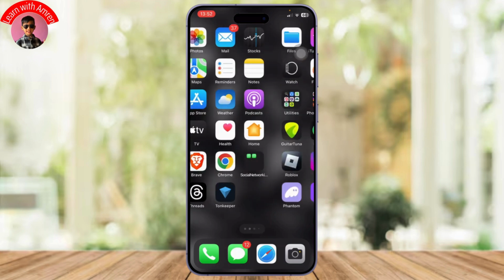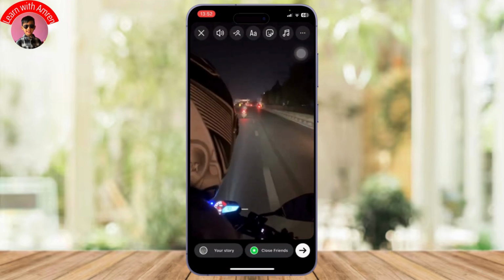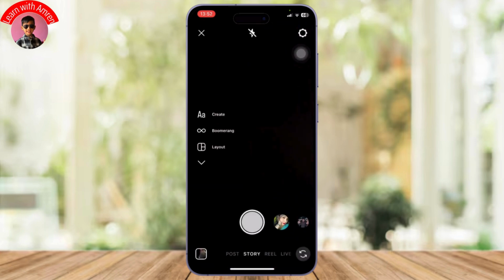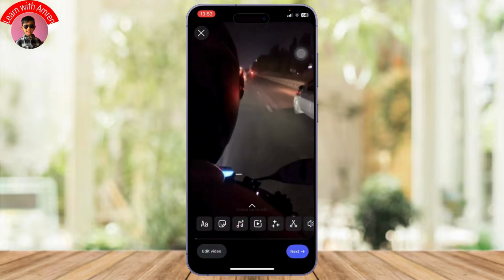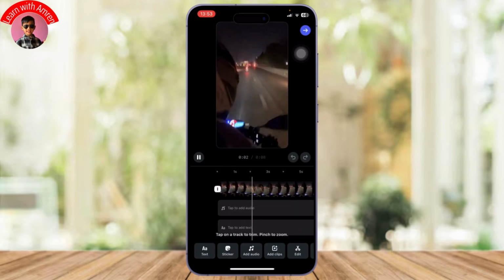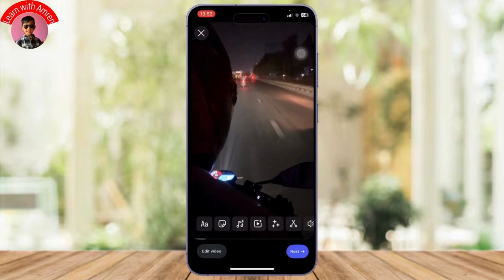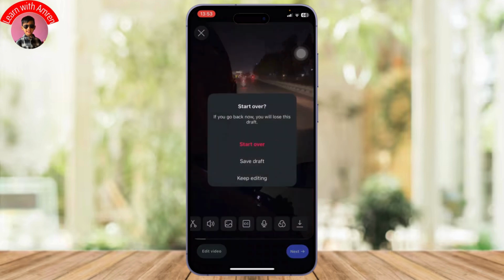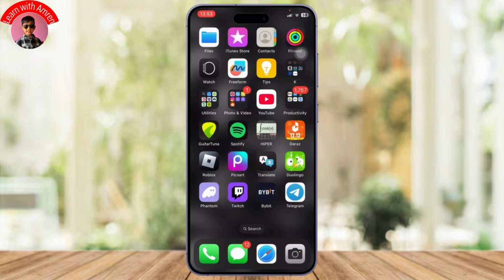How to Trim Video in Instagram Story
Want to trim your video before posting it on Instagram Story? This video will guide you through the simple steps to trim your video and make it perfect for your Story. Whether you're asking, "How do I trim a video on Instagram Story?" or need help with trimming a video, this tutorial has you covered. Learn how to easily cut and adjust your video before sharing it on Instagram. Watch now to see how you can trim your video in Instagram Story today!

Timestamps:
00:00 How to Trim Video in Instagram Story
00:10 How Do I Trim a Video on Instagram Story?